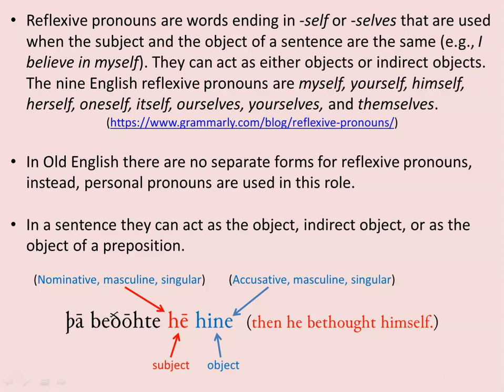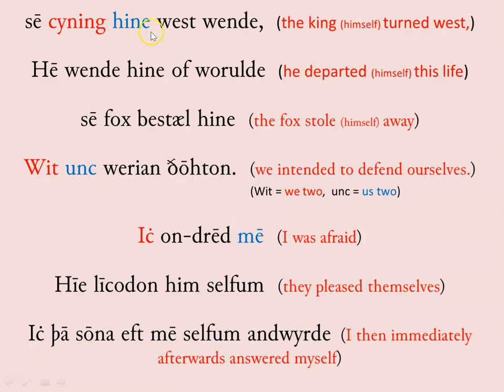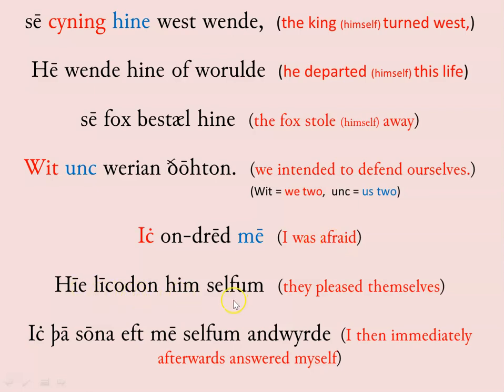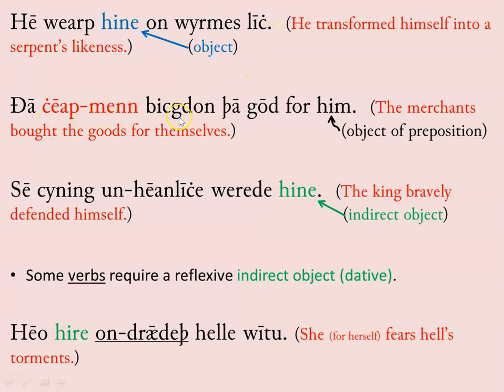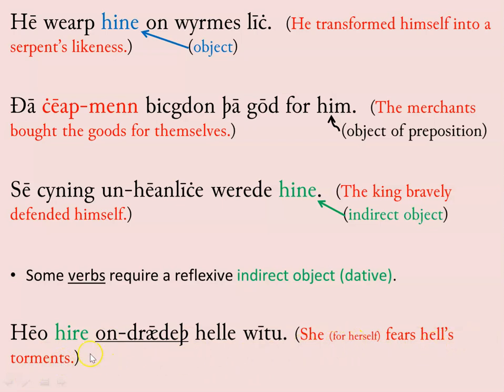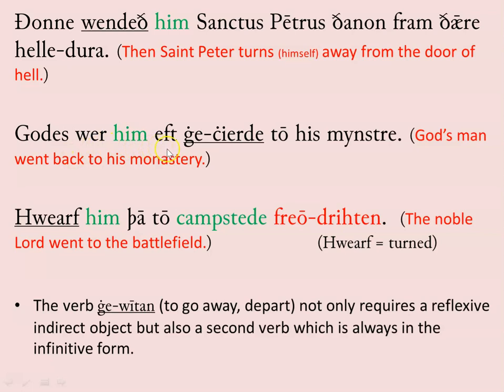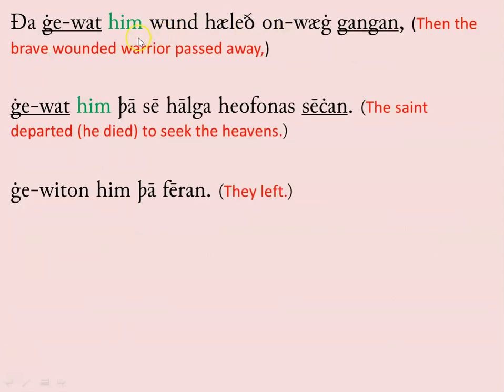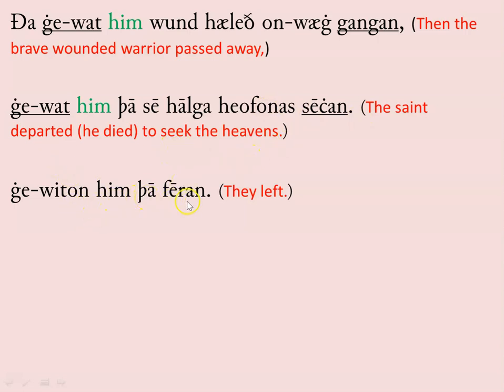Speaking Old English - 26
Pronouns and their use – 2
This video looks at the various rules concerning the use of pronouns in Old English sentences. In particular, it looks at how reflexive pronouns are used in Old English and then goes on to look at how to translate passages of text in which these objects occur.